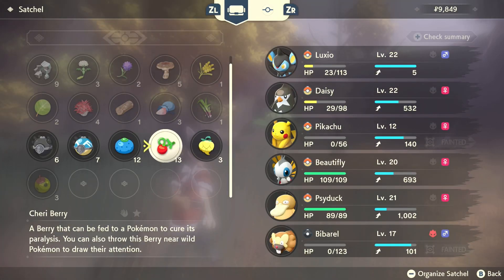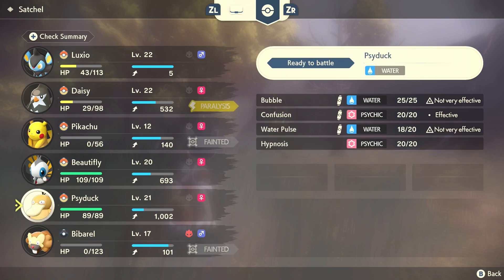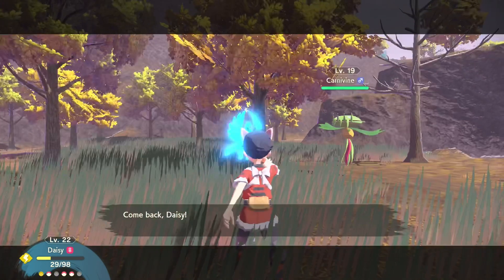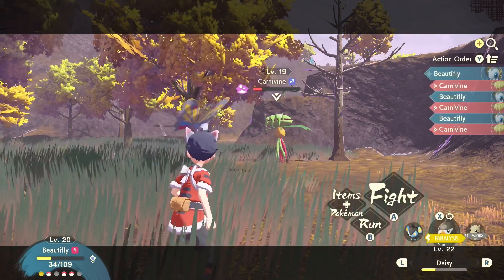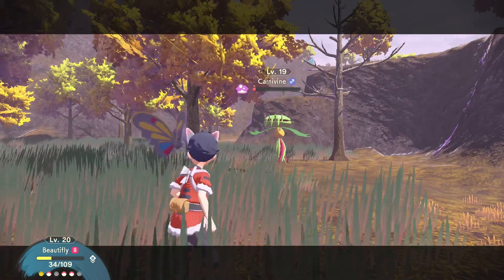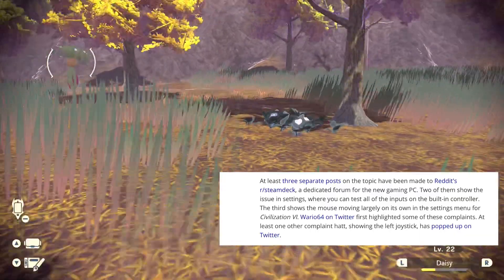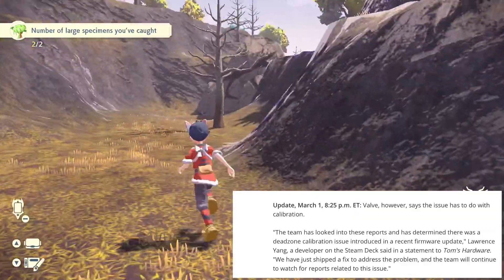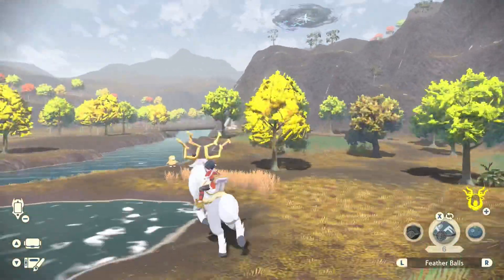The Steam Deck “Joy-Con Drift” is a Software Bug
Since Valve's Steam Deck Launched, reviews have been great but some users have been reporting on Joystick drift similar to Nintendo Switch's Joycon Drift - Valve has responded and stated it was a software bug that dealt with calibration and has been fixed with an update.